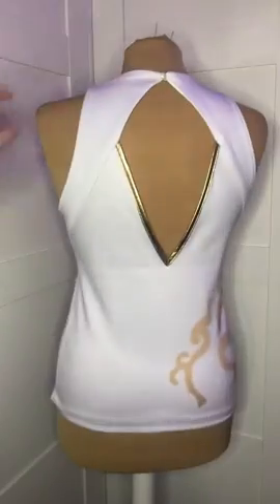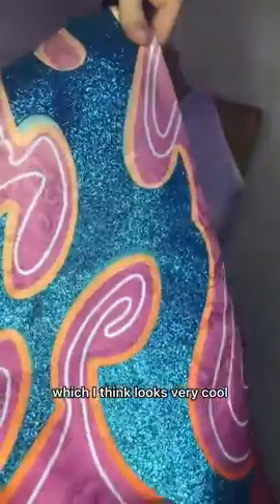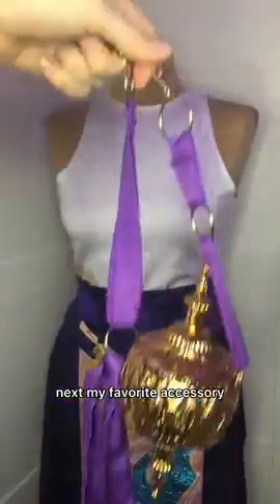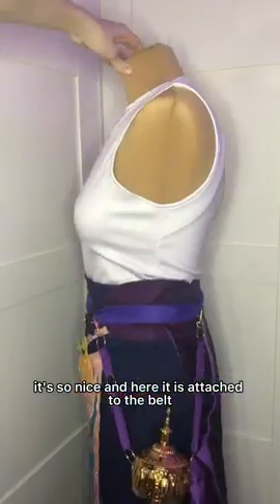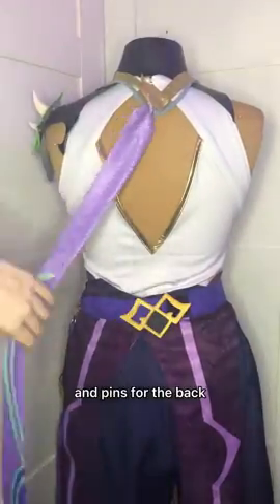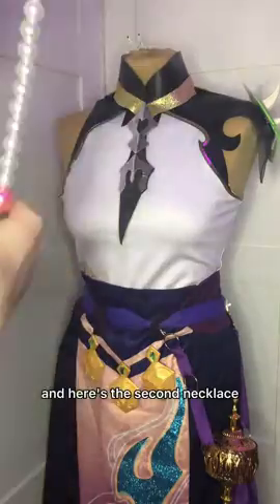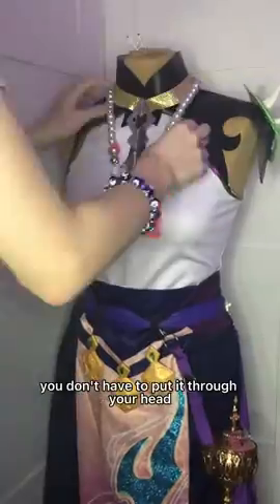How to make Genshin Impact Costumes | Best DIY Genshin Cosplay outfit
The men cosplay costume was inspired by the Genshin Impact cosplay game costume Halloween costume for men.  Xiao cosplay tattoo, top, pants, aprons, neckpieces, necklaces, shoulder nails, waistbands, leg bands, Xiao cosplay accessories, gloves, hand nails, waist pots.

Full product description below:
NSPSTT Genshin Impact Cosplay ALL Characters Costume Full Set Game Halloween Costume for Women Men